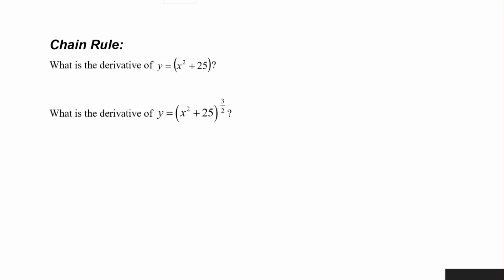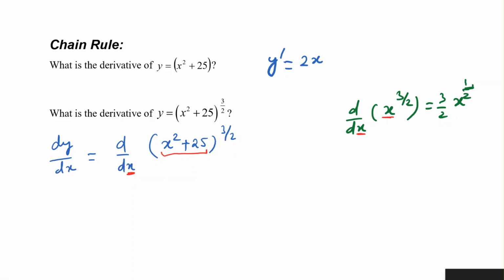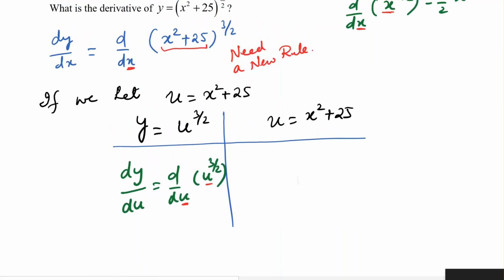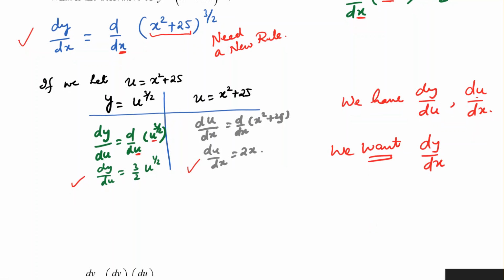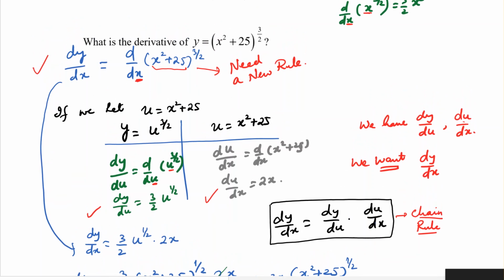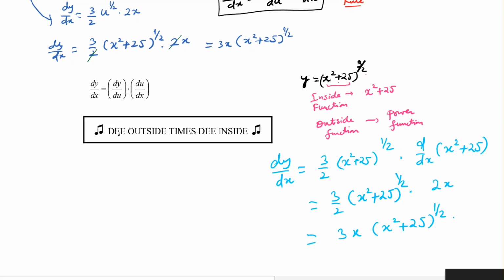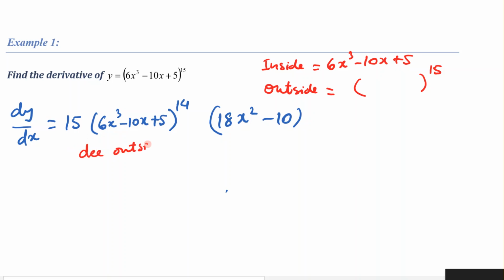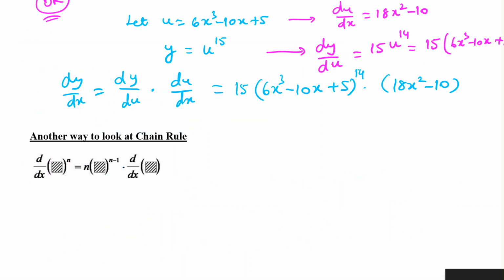Chain Rule for Derivatives - Explained in two ways (part 1 of 2)